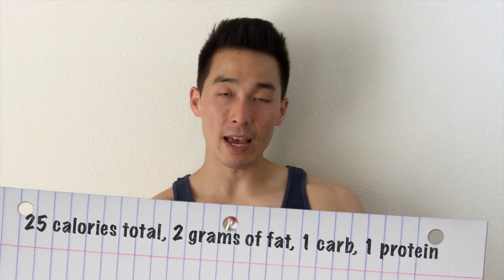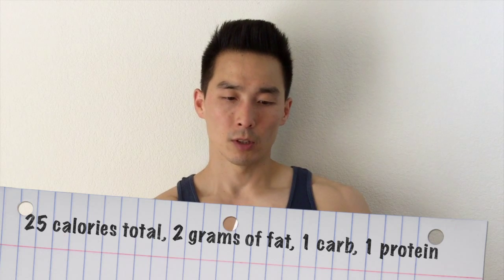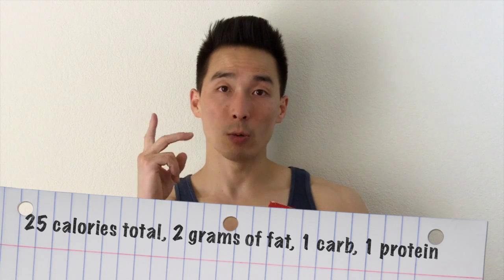Roasted Teriyaki Seaweed Snack Review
Yes I know what you're thinking...Seaweed for a snack? Trust me guys and gals. These little seaweed snacks are absolutely delicious and healthy! At only 25 calories per serving, it won't fill you up per say but may help you stave off worse snack cravings such as cookies and chips.
Apple Computer, Inc.
Final Cut Pro Software License Agreement
Single Use License
Soundtrack Software - You may use the Apple and third party audio loop content (”Media”), contained in or otherwise included with the Apple Software, on a royalty-free basis, to create your own original soundtracks for your video and audio projects. You may broadcast and/or distribute your own soundtracks that were created using the Media, however, individual audio loops may not be commercially or otherwise distributed on a standalone basis.